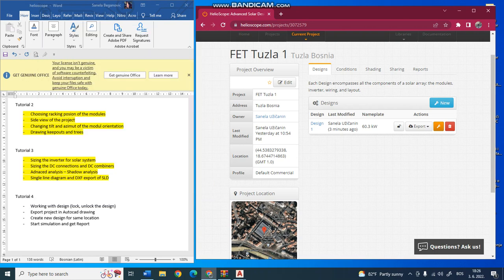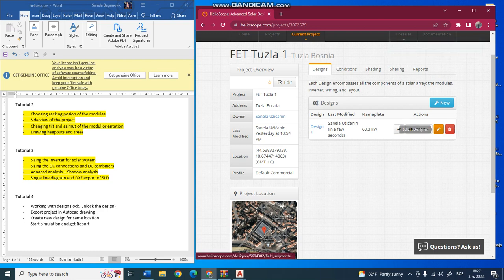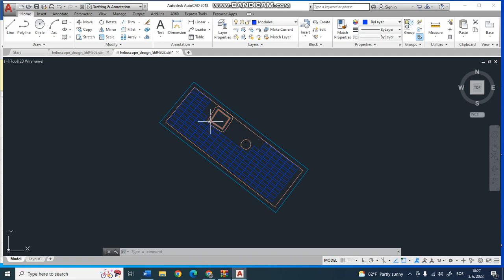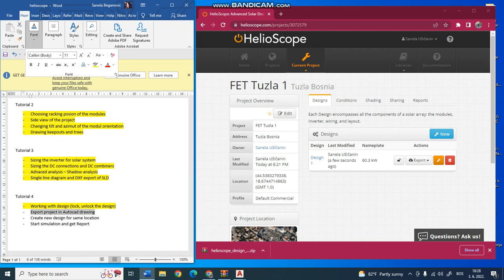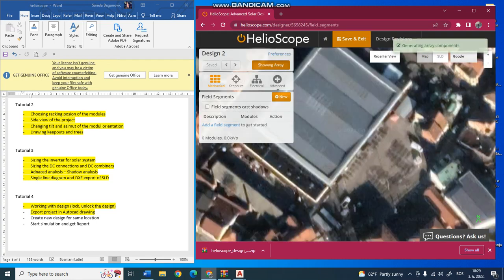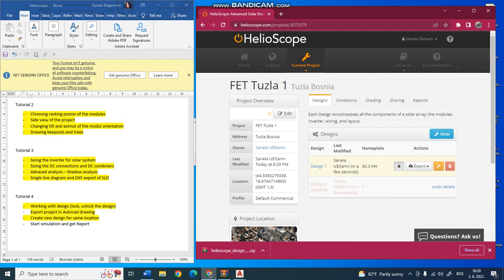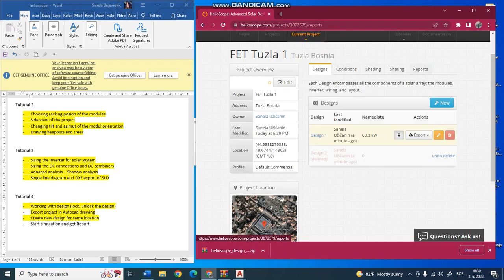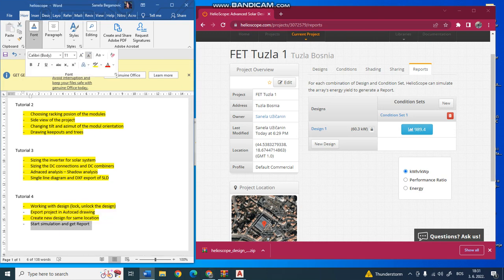How to Export your HelioScope Simulation to Autocad and Generate a Simulation Report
How to Export your HelioScope Simulation to Autocad and Generate the a Simulation Report